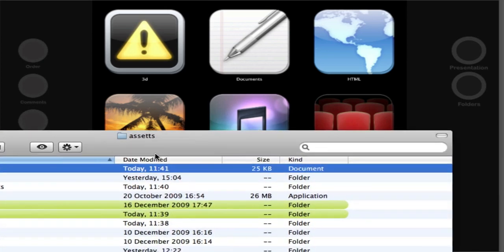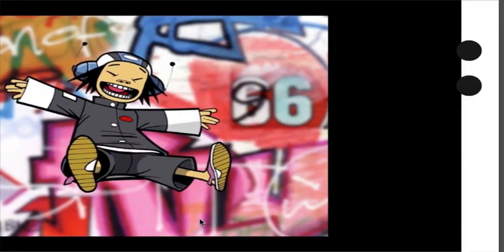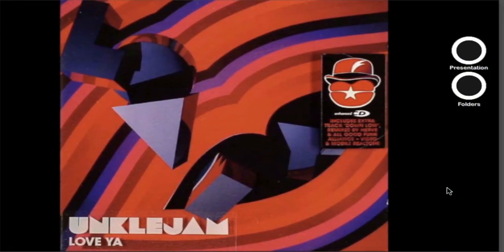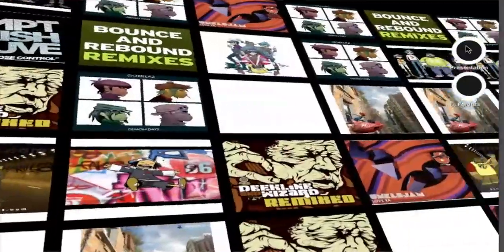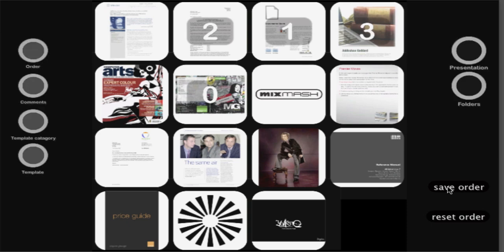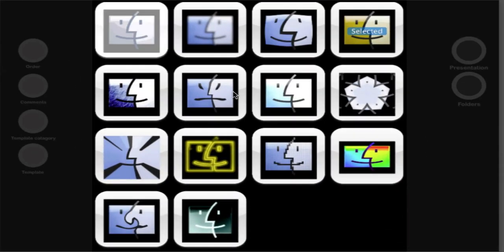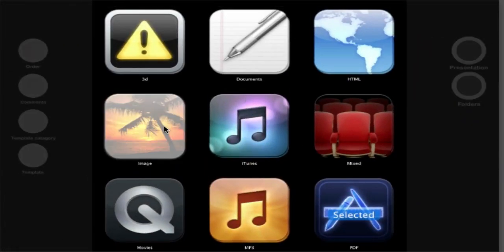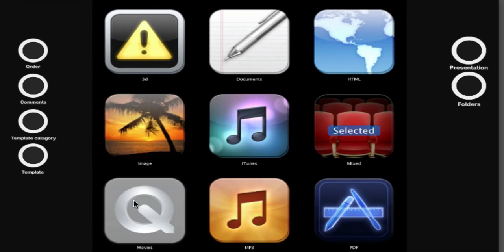Quartz Composer Presenter Composition